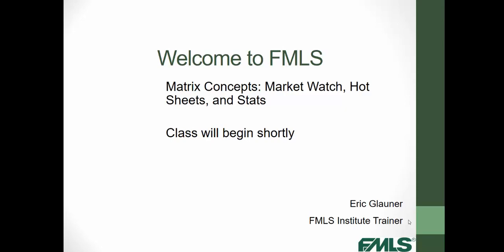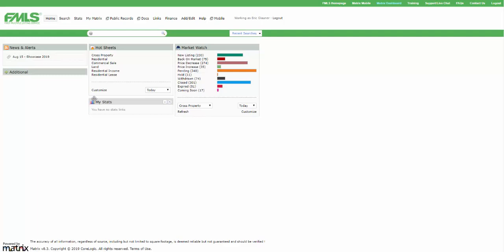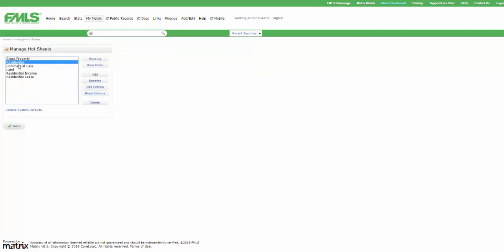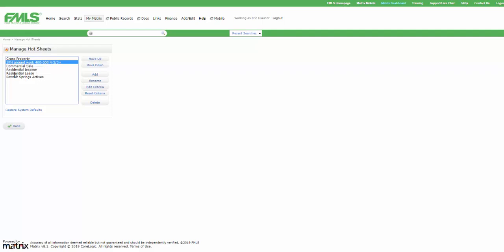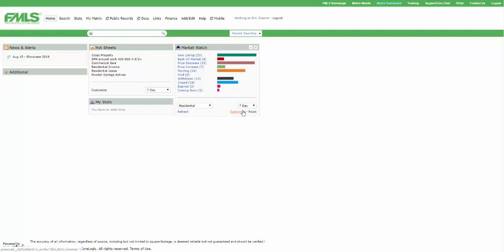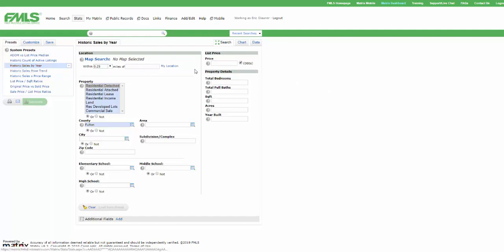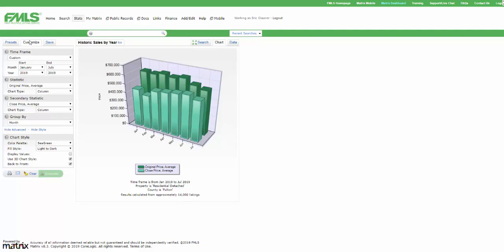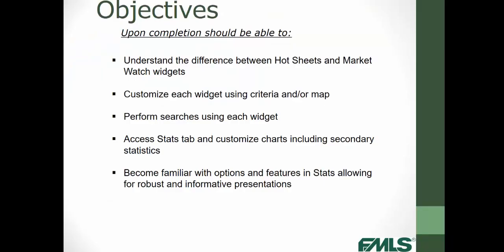Matrix Concepts Webinar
Learn about Hot Sheets, Market Watch and Stats in Matrix